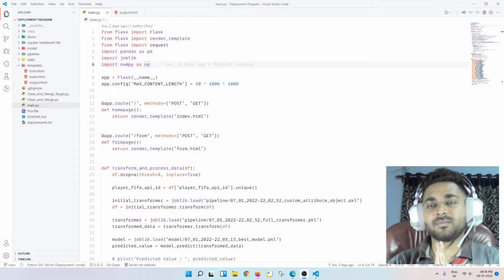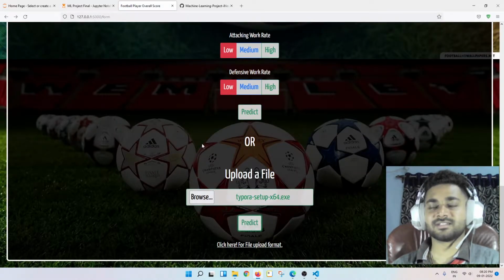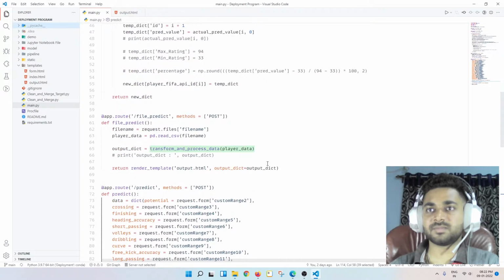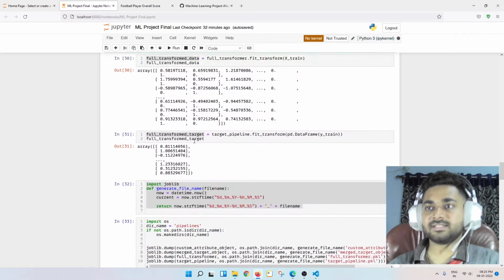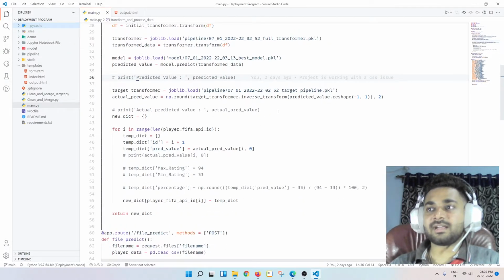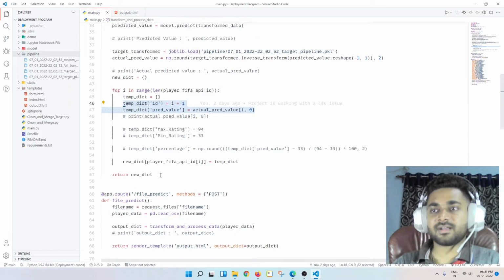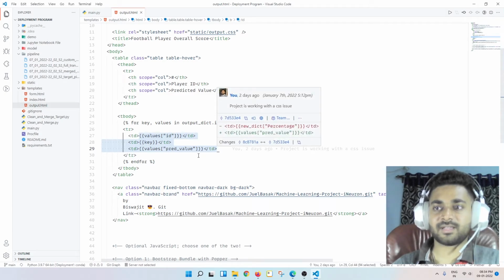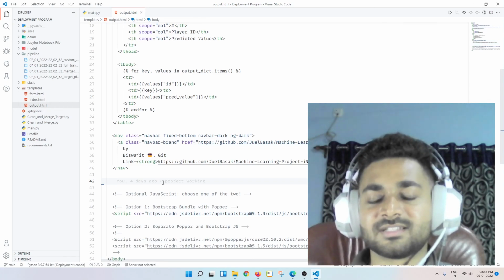#6 Deployment Part II | Football Player Performance Prediction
In this video, I demonstrated a Machine Learning Project which uses football players' data to predict their overall performance. This is a Supervised Machine Learning Problem more specifically Regression Problem i.e. the problem asks to predict the value. The data is provided in the form of an SQL database from Kaggle. This web app is deployed on the Heroku Platform.

I am learning Data Science and Machine Learning so I am open to any kind of suggestions. The comment section is all yours.

► Project Details

Technologies used▸ Python, Numpy, Pandas, Sklearn, and Flask

► About Me
▸Biswajit Basak